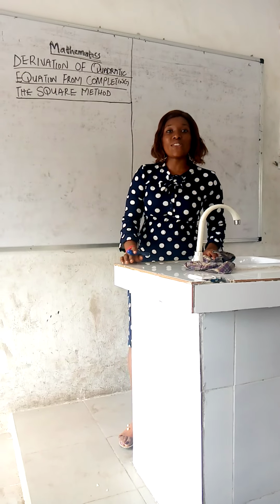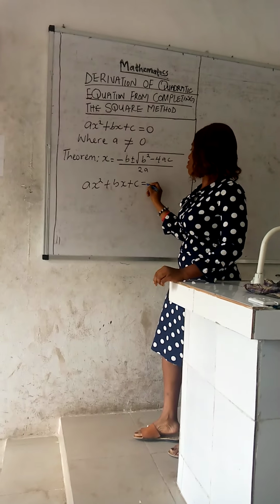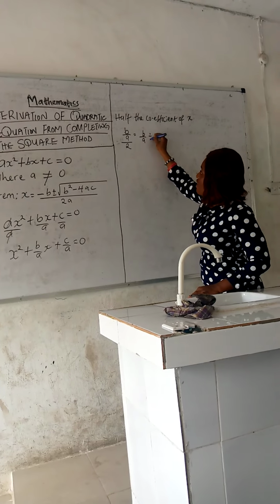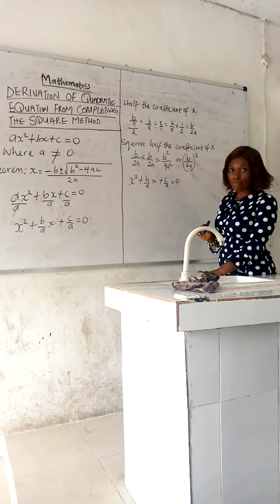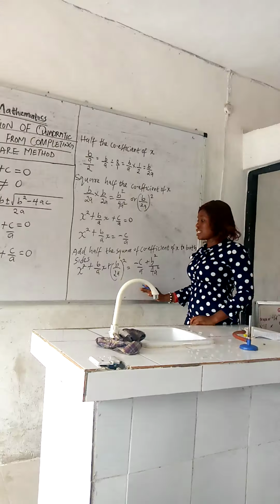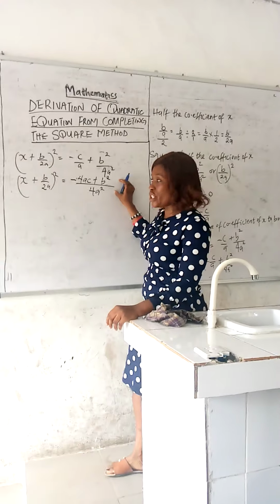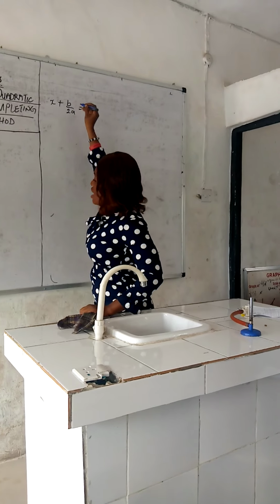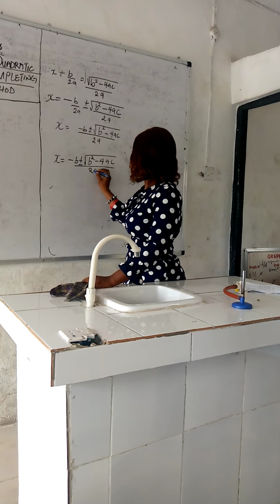Quadratic equation from completing the square method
MACHY Education CONSULTS